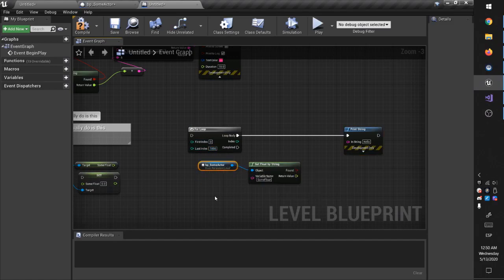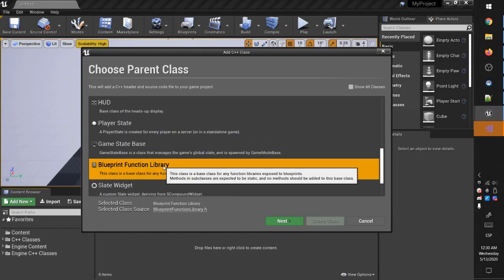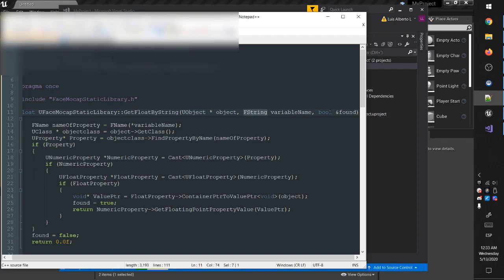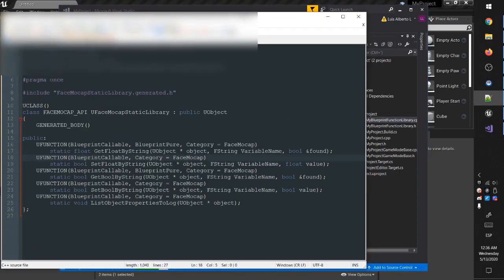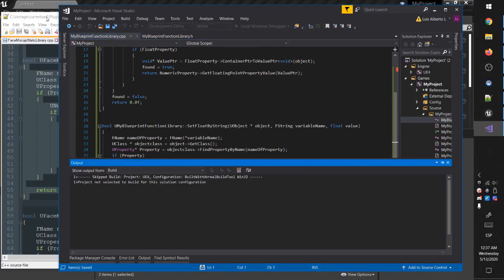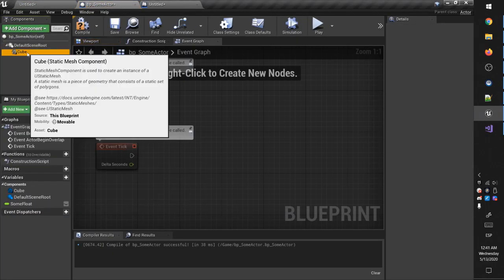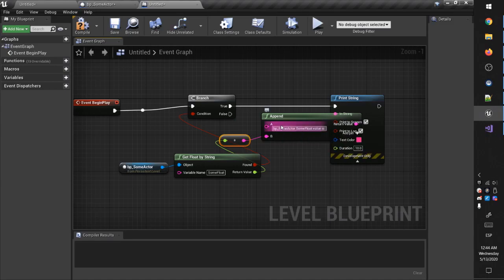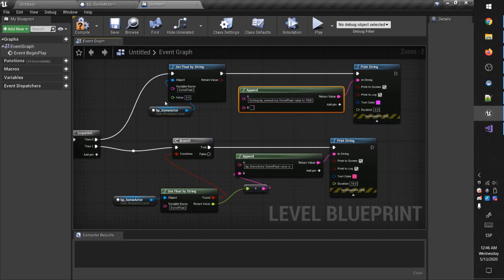UE4 get variable by name with Blueprints and c++